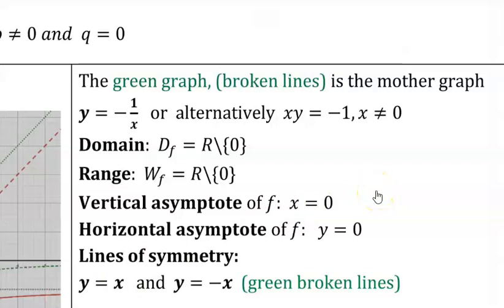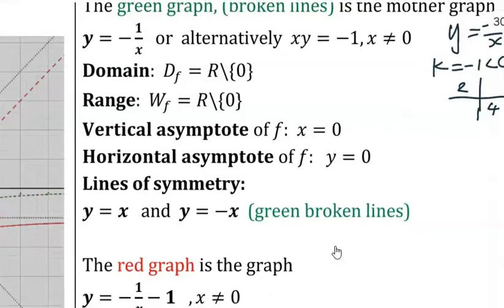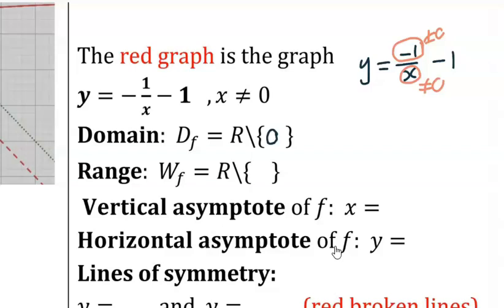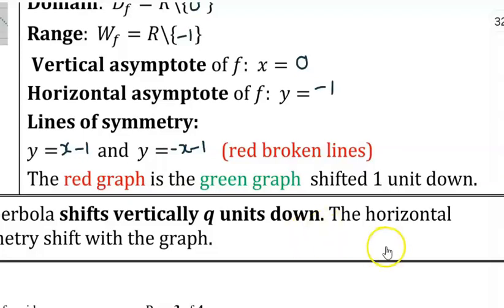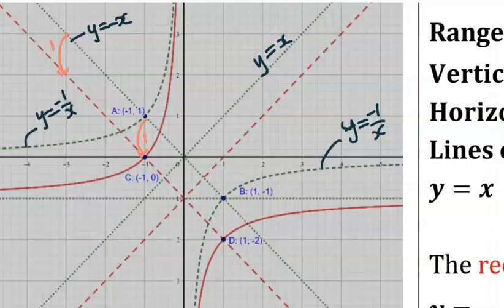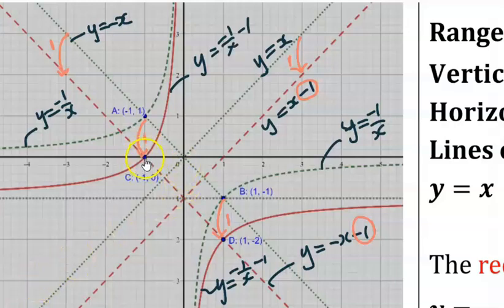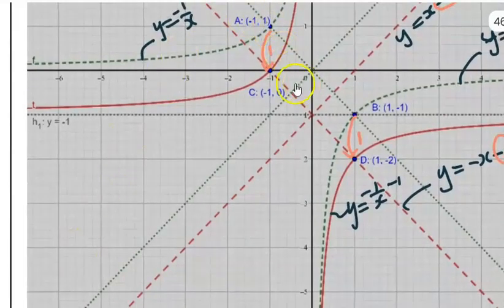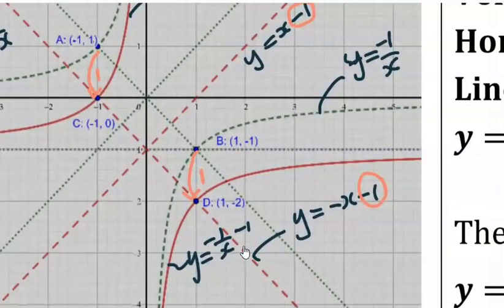Theme 5: Translation of Hyperbolas - Vertical shifts (for negative k and q)_ Part 3